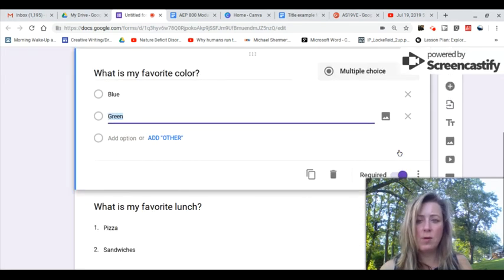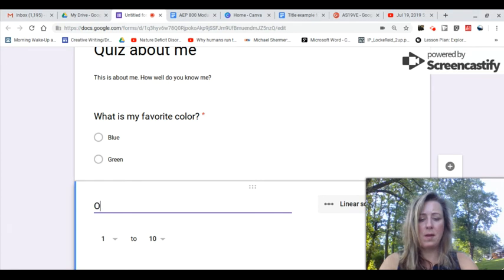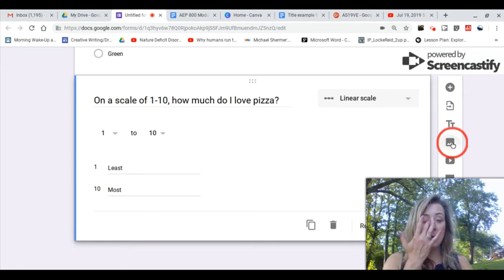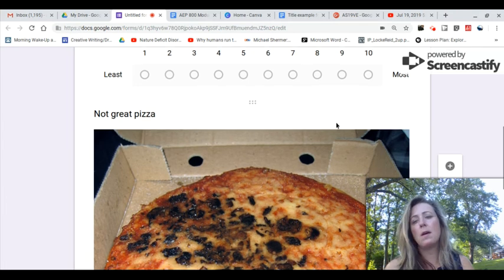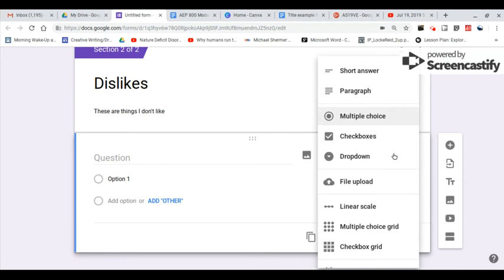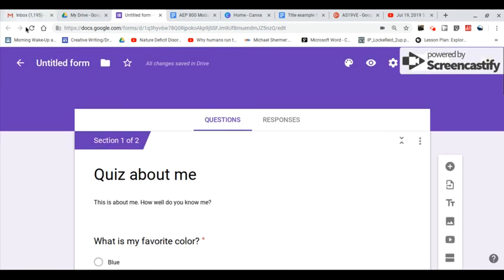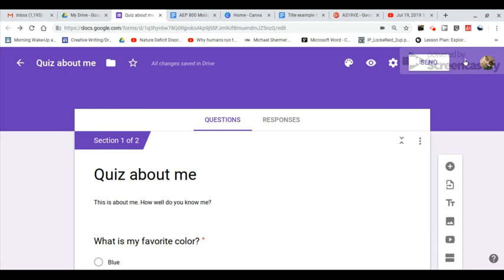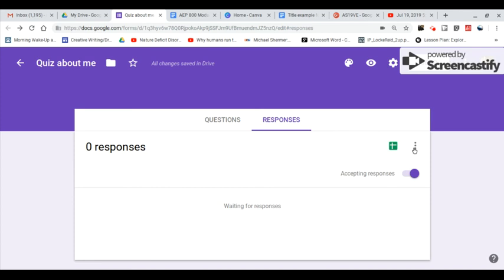How to use Google Forms